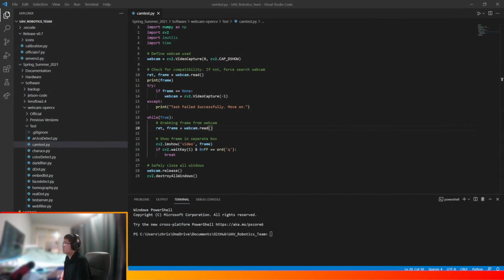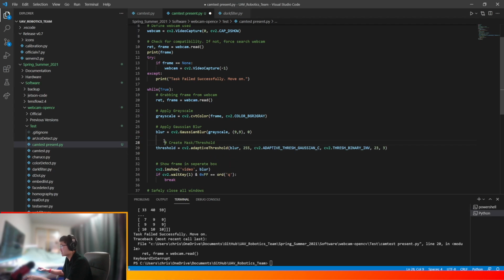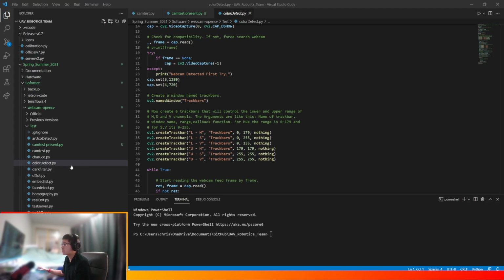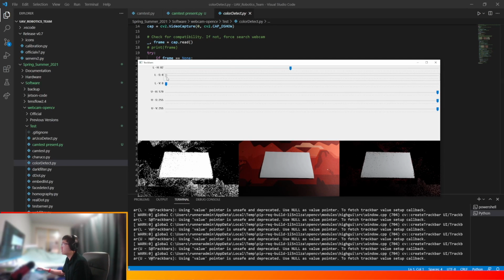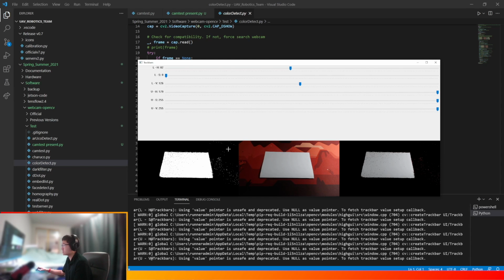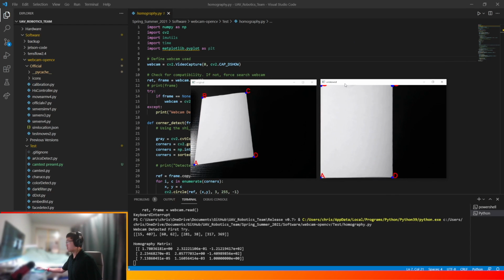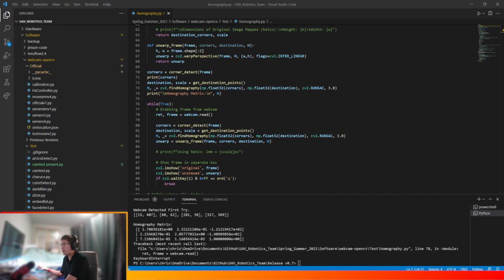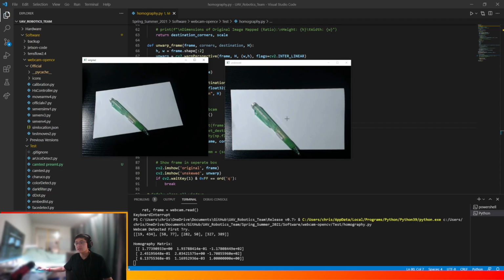CPP and BANSHEE UAV Labeling Robot Sensors Systems Tutorial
This video is an explanation for the sensors system of the CPP and ROBOTIS labeling robot.